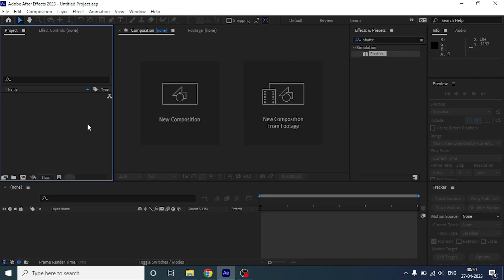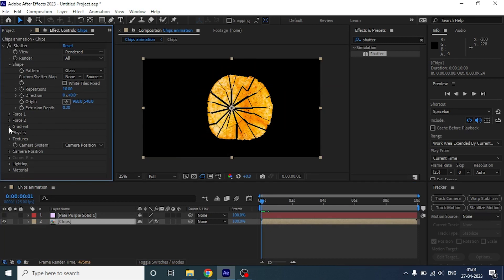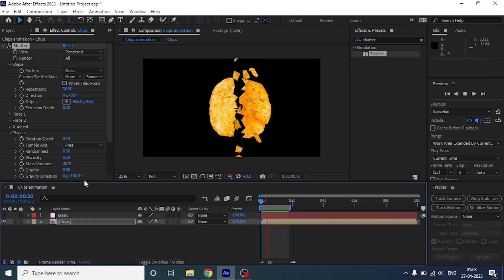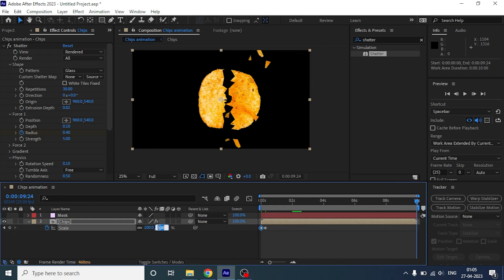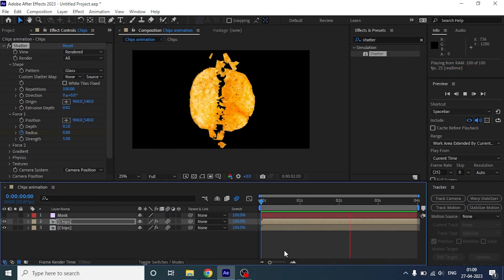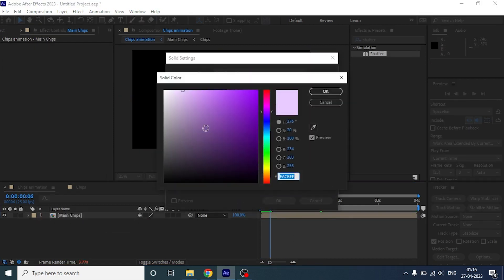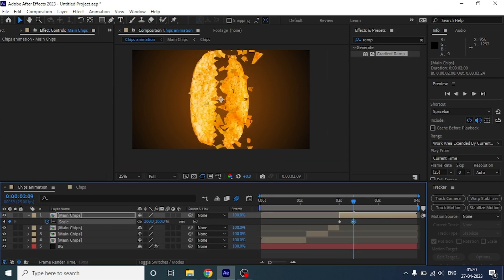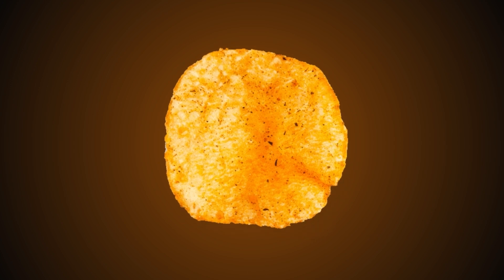Chips animation in after effects | Tutorial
A simple and a quick animation tutorial on how you can break the chips in after effects.